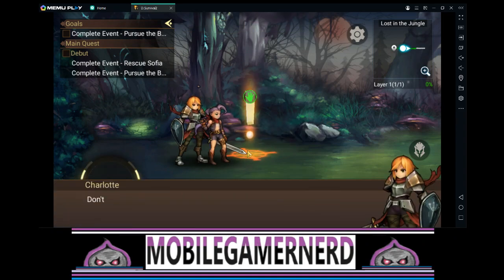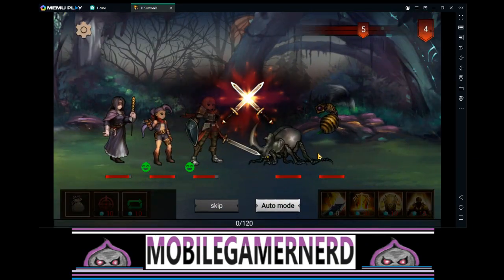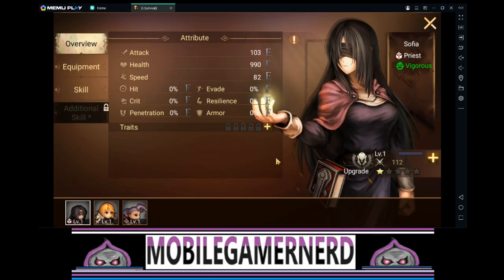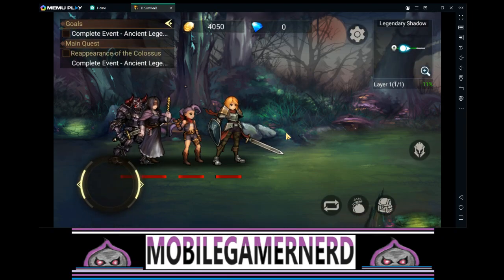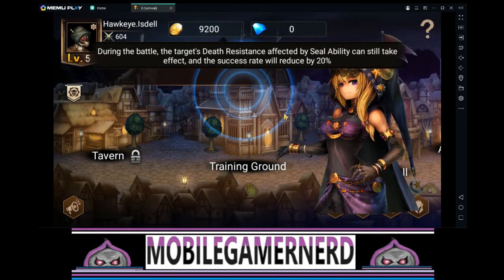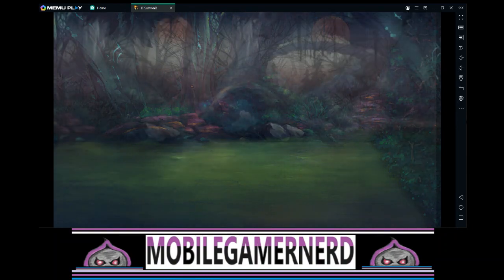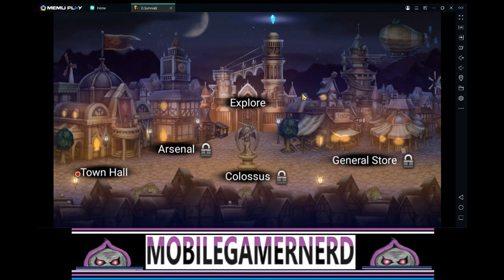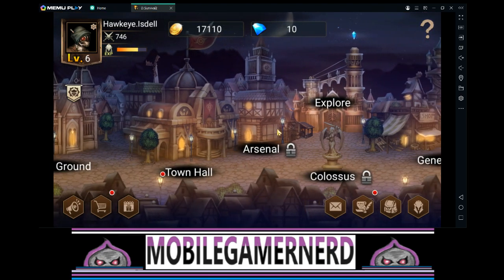Dungeon Survival 2: MobileGamerNerd Game Review